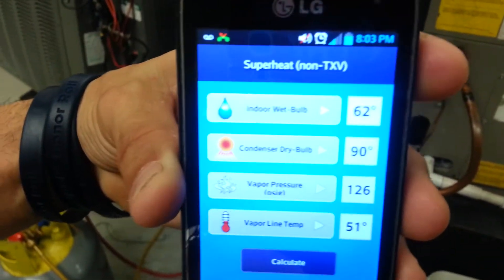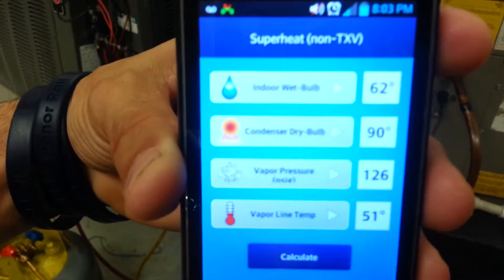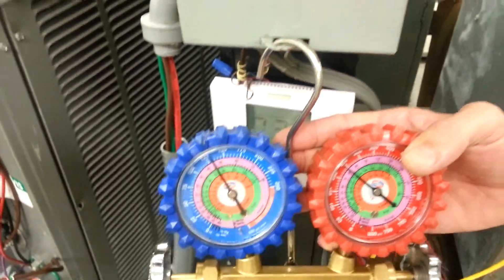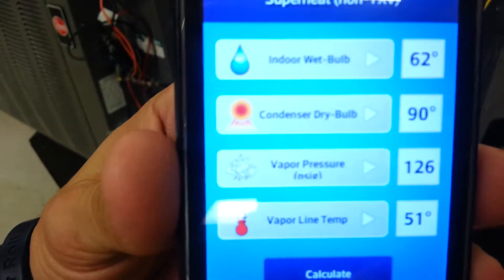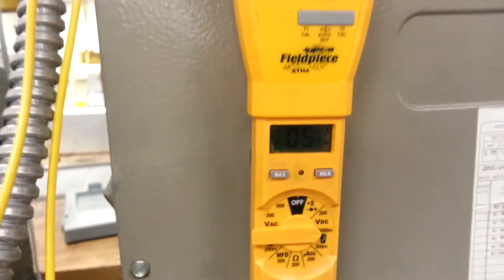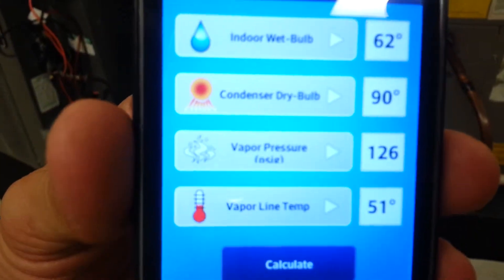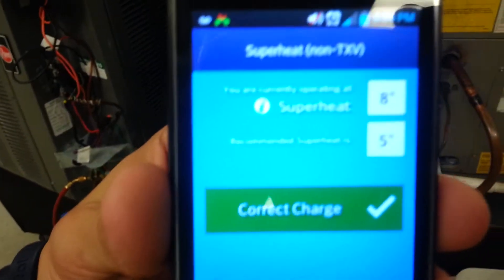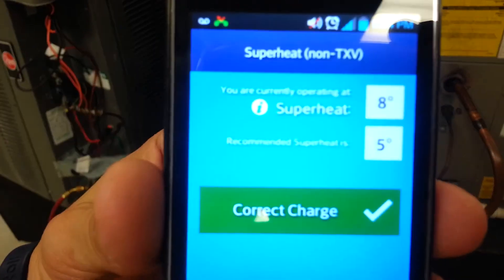Using app for superheat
Using app to calculate superhest an subcooling